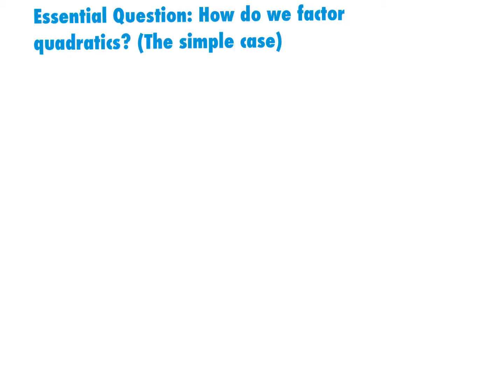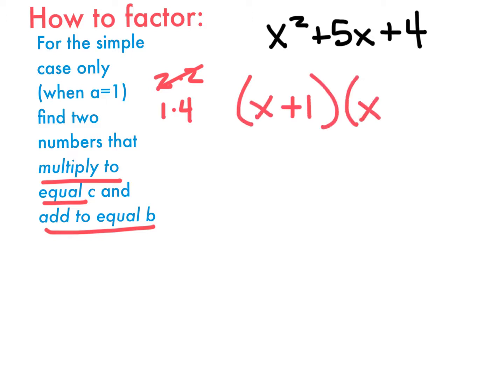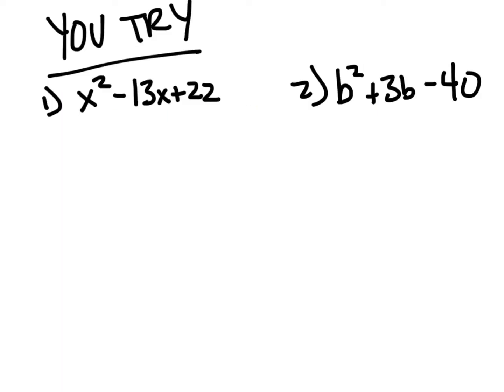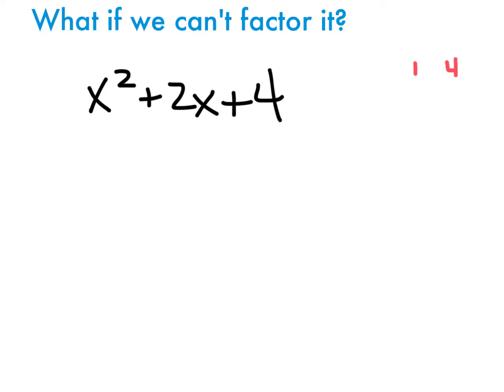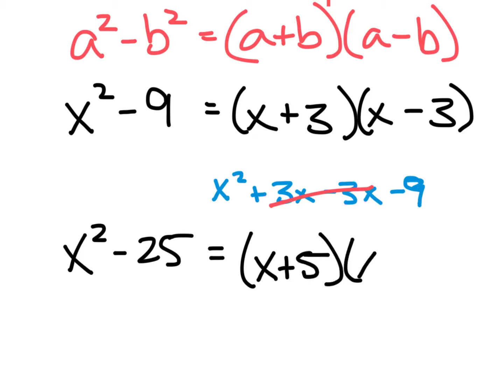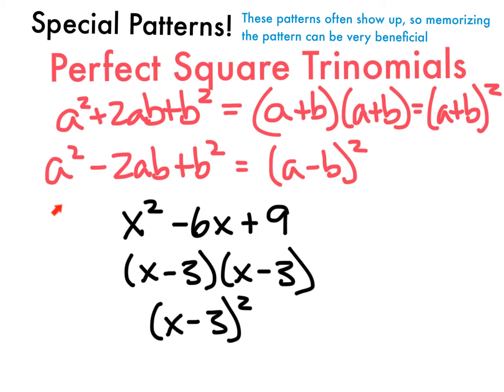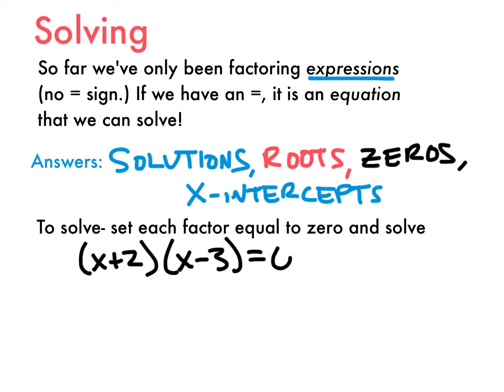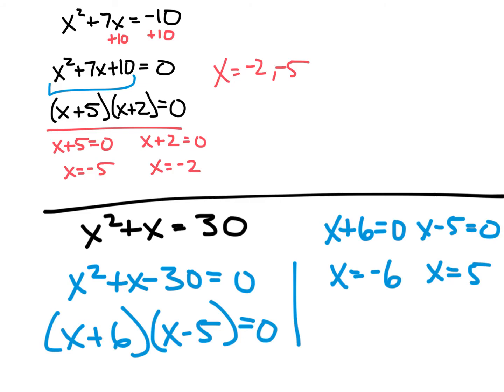factoring a=1 notes